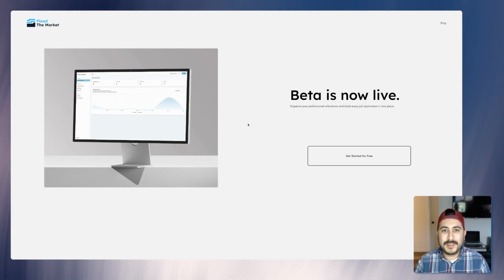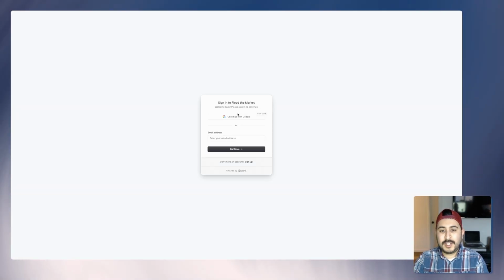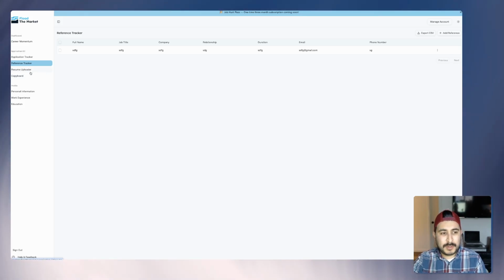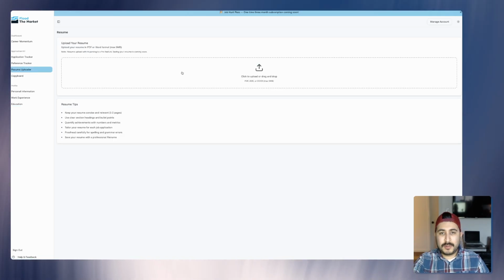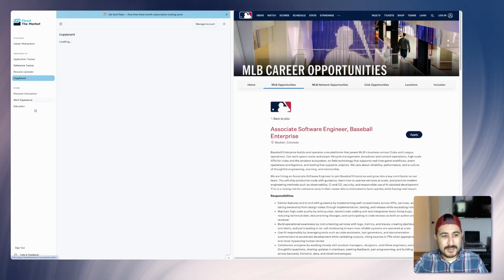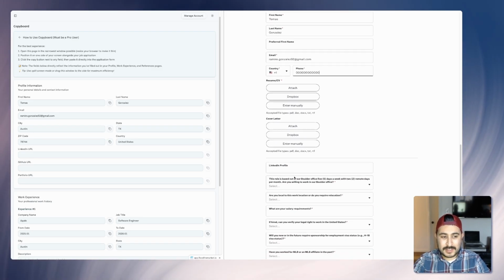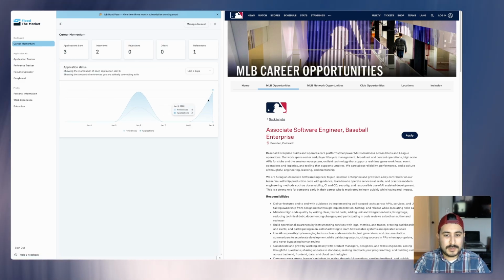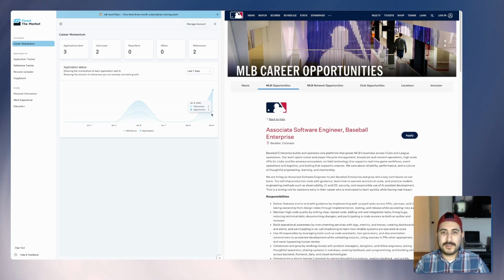Google Chrome Split Tab View and Flood the Market - The Perfect Job Searching Duo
Looking for a faster, smarter way to job hunt? 🚀
In this video, I break down how Google Chrome’s Split Tab View combined with FloodTheMarket.io creates a powerful job-search workflow that saves time and boosts results.

You’ll learn how to:

Use Chrome Split Tab View to multitask efficiently

Navigate FloodtheMarket.io to uncover hidden job opportunities

Apply to more roles without burning out

Organize applications like a pro

Build a repeatable system that actually works

Whether you’re actively job searching, quietly exploring new opportunities, or trying to stand out in a competitive market, this combo is a game-changer.

👇 Watch till the end for workflow tips that most job seekers completely miss.

💬 Comment if you want a follow-up or deeper breakdown